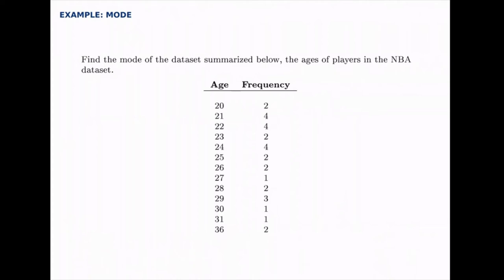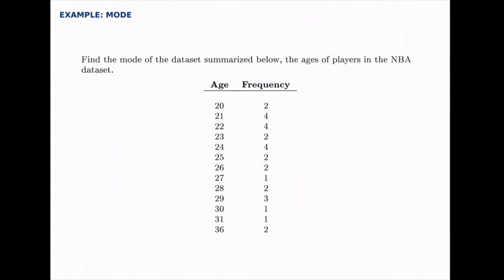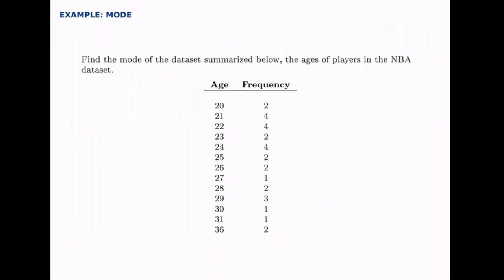Statistics Example: Mode